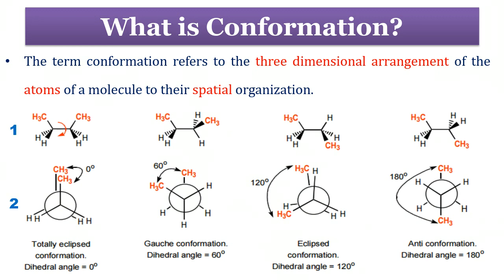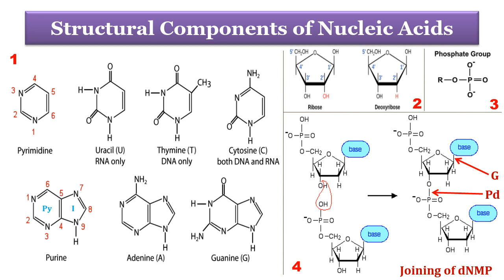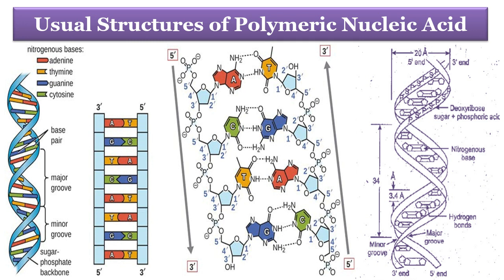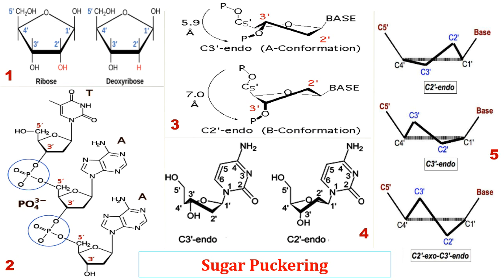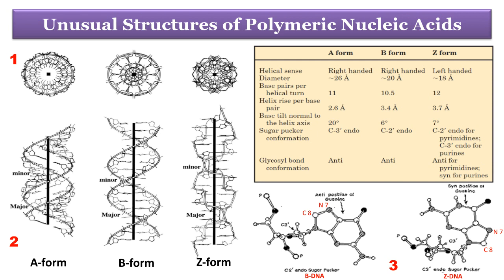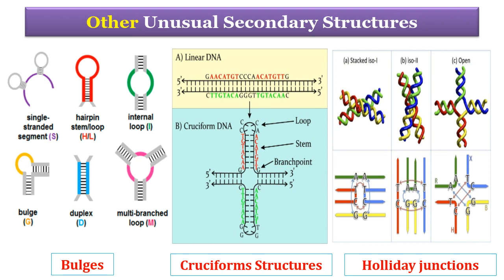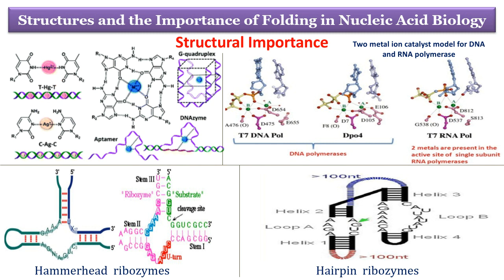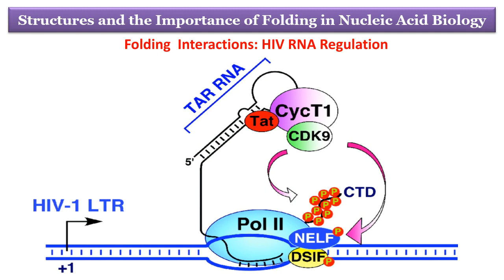Conformation of Nucleic acids - Plant Science Forum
This video Guest lecture is recorded for the National workshop on CSIR-UGC NET preparation series organized by the Botany4U, Nagpur.
The presenting faculty, Dr. Vivek R. Narkhedkar was University merit in PG. Qualified for CSIR-UGC NET-JRF during PG studies. Later, again qualified for CSIR-UGC NET multiple times, MAH-SET, and pursued Ph.D. in Botany.
In today’s competitive trend many students are trying to begin their next phase of academic or research life by passing the CSIR-UGC NET exam. This lecture will cover one of the most significant topics from the NET syllabus.
Watch completely and leave queries in the comment section.